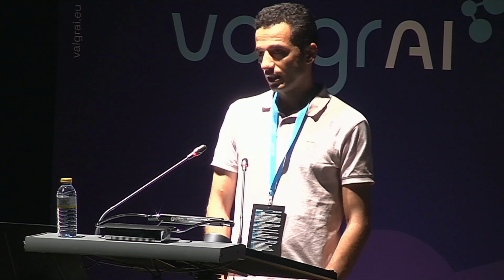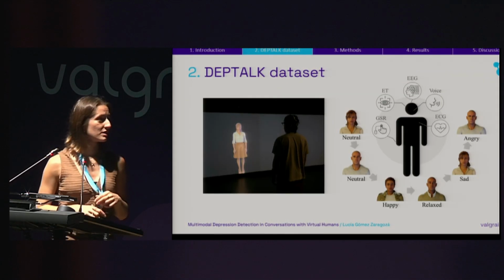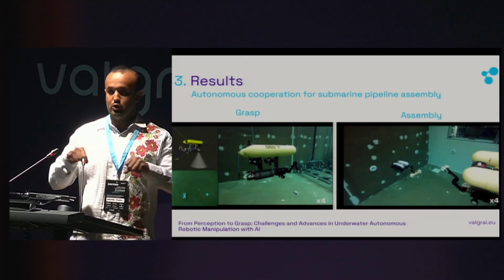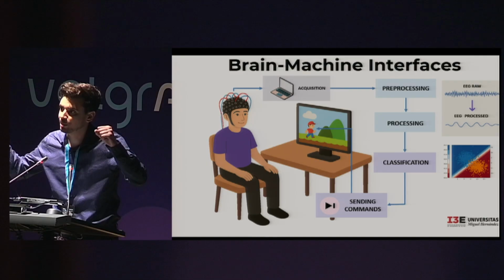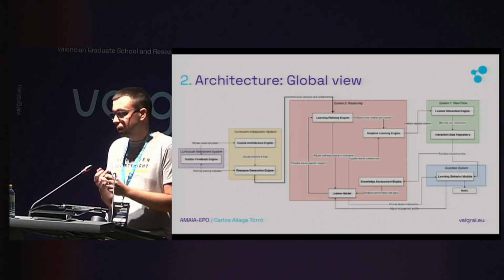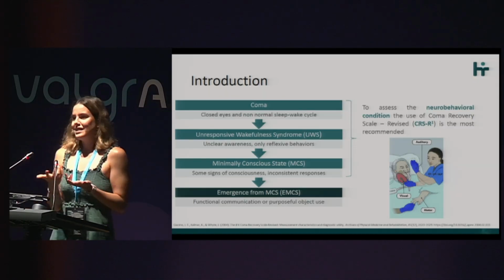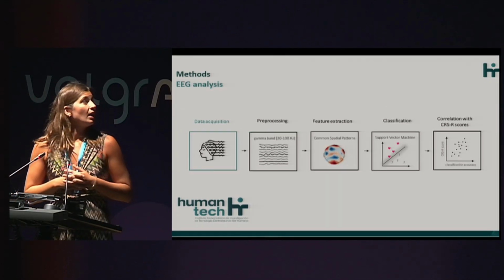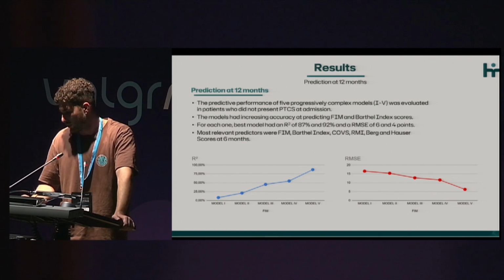VSCF25 The future of AI ValgrAI Researchers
ValgrAI Scientific Council Forum es un evento de gran relevancia en la Comunitat Valenciana que reúne a expertos, investigadores y profesionales líderes en el ámbito de la inteligencia artificial (IA). Organizado por ValgrAI (Escuela Valenciana de Posgrado e Investigación en Inteligencia Artificial), este foro se ha consolidado como un punto de encuentro estratégico para abordar los avances más significativos en IA, fomentar el intercambio de ideas y debatir sobre el impacto de esta tecnología en la sociedad y la industria.

ValgrAI es un ecosistema impulsado en la región de la Comunitat Valenciana, con el objetivo de liderar y promover la investigación, la formación y la transferencia de conocimiento en inteligencia artificial, posicionando a la Comunitat como un referente en este campo dentro de Europa.

Este vídeo forma parte del VSCF 25, un evento realizado con el apoyo de València Innovation Capital y el València Innovation Ecosystem. Agradecemos su impulso a la divulgación tecnológica y su compromiso con el desarrollo de iniciativas innovadoras en València.

Dentro de la primer jornada del VSCF 2025 llamada "The future of AI: ValgrAI Researchers", algunos de nuestros pre y post doctorales explican los proyectos en los que están trabajando:

- Behzad Mehbakhs (UPV):  "Contamination Budget: Trade-offs between Breadth, Depth and Difficulty"

- Lucía Gómez (Htech- UPV): "Multimodal Depression Detection in Conversations with Virtual Humans"

-Salvador López Barajas (UJI): "From Perception to Grasp: Challenges and Advances in Underwater Autonomous Robotic Manipulation with AI"

- Carlos S. Galindo (VRAIN- UPV) “Extraction of main content and comments in hetereogeneous web pages.”

- Vicente Quiles (UMH): “Video game for neurorehabilitation based on brain-machine interface”.

- Carlos Aliaga Torró (VRAIN-UPV) "Adaptive Multimodal Architecture with Intelligent Agents for Educational Process Optimization".

- Sergio Gómez (PHRLT- UPV) «Evaluating LLMs: a Python toolkit».

- Ana Sierra García (Htech-UPV):  "Artificial intelligence analysis of brain electrical and metabolic activity evoked by motor imagery in healthy subjects and patients with altered states of consciousness"

- Sandra Goizueta Berheide (Htech-UPV): "Assessing consciousness after brain injury through AI analysis of physiological responses to emotional stimulation".

- Rodrigo Barriga Porras (Htech-UPV): "Prediction of Long-Term Functional Independence in Traumatic Brain Injury and Stroke Patients: Insights from a Machine Learning-Based Retrospective Study in a Neurorehabilitation Setting".